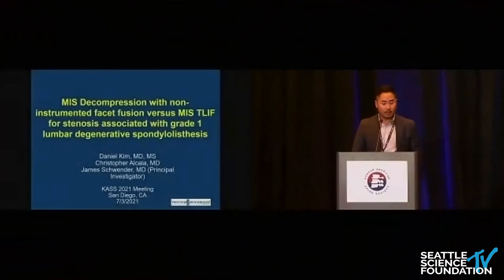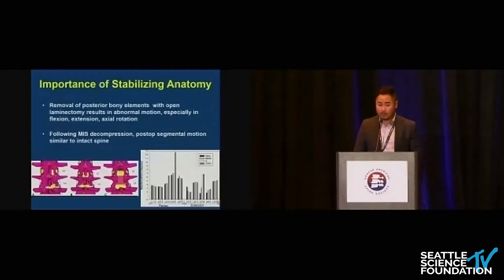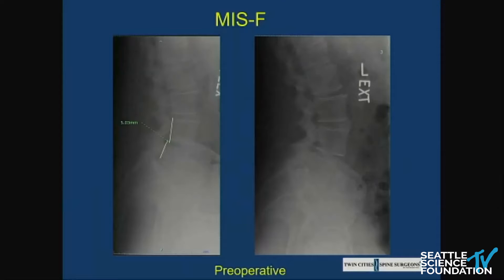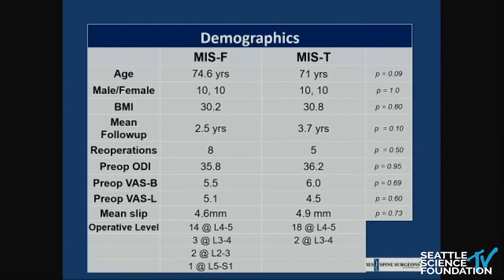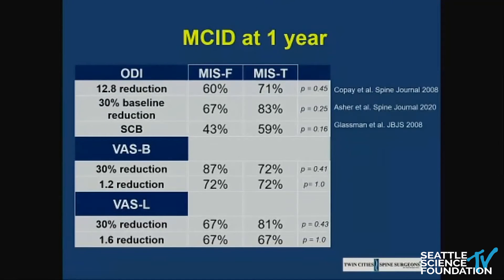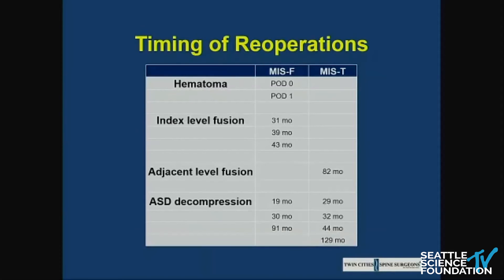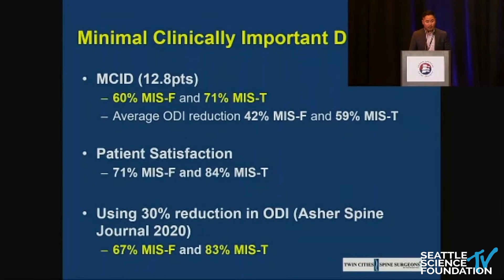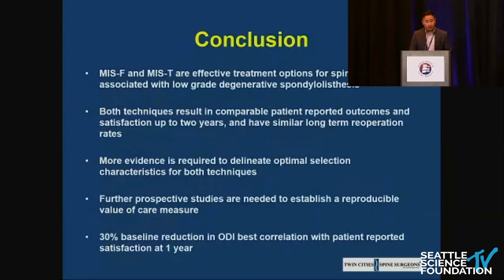MIS Decompression with Non Instrumented Facet Fusion - Daniel C. Kim, M.D.